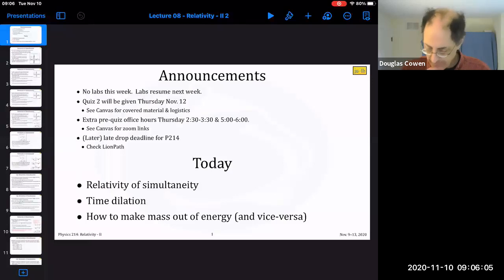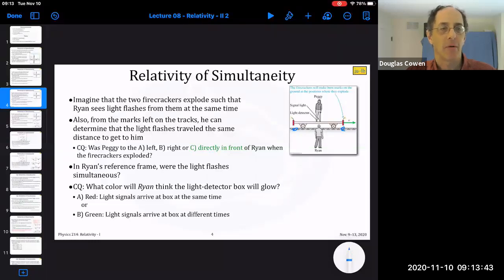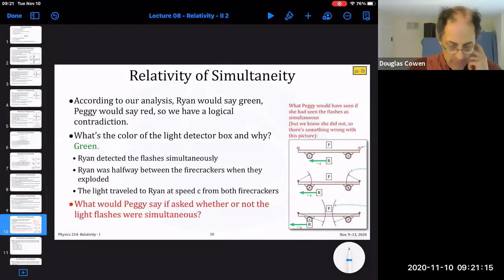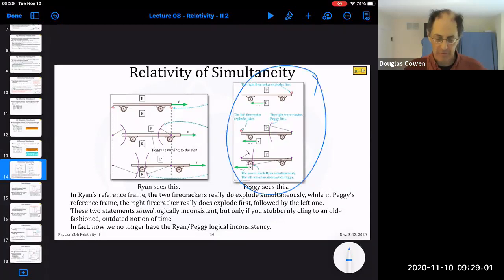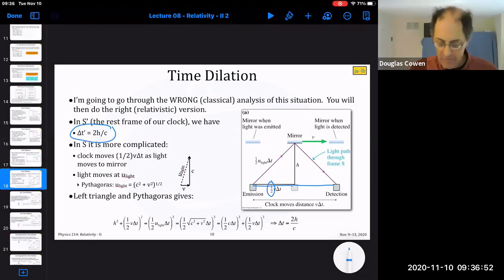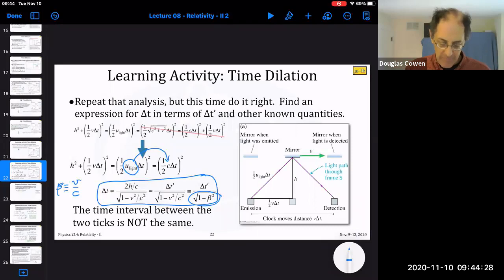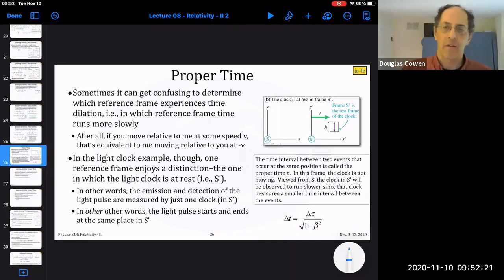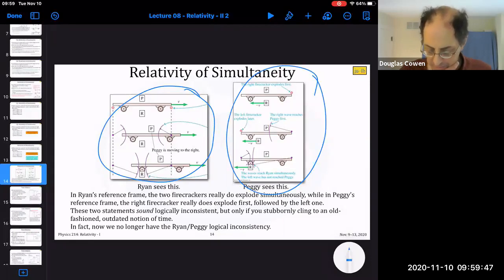PHYS 214 Lecture 08 Relativity II